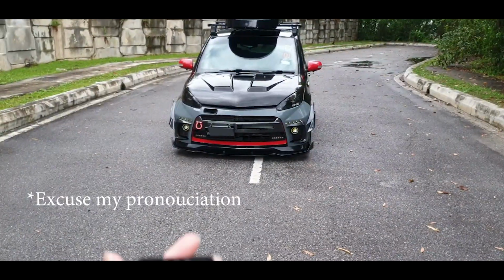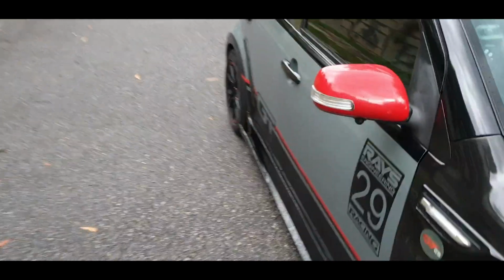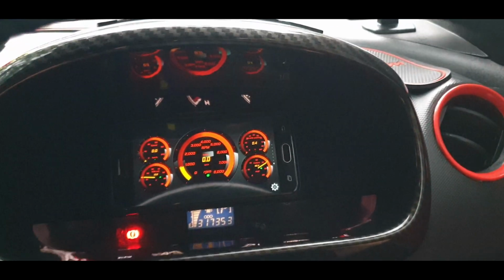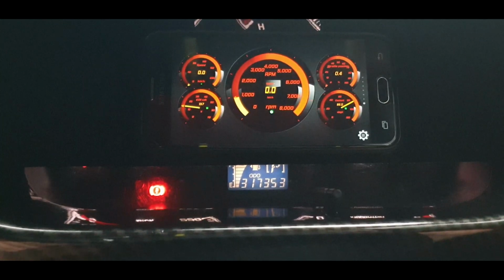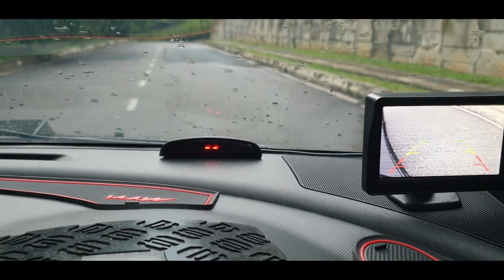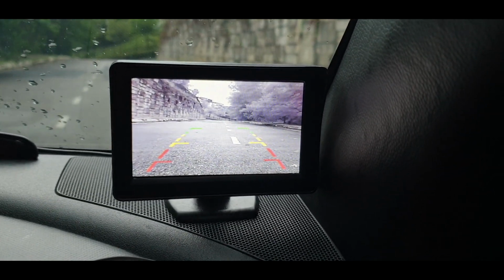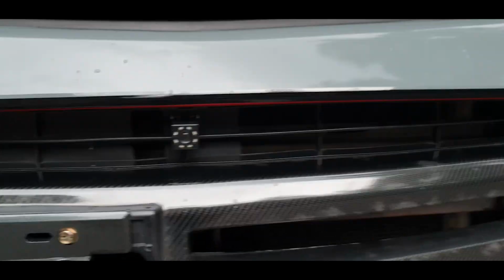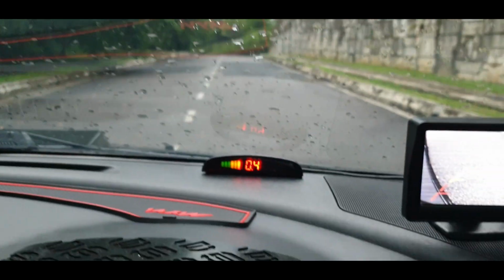Blind Spot Monitoring System With 360° Camera & Digital Meter On My 1st Gen Myvi ? || AutoZn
We always envy new cars with the latest technology system. But now you can DIY them in your old car at a minimal cost. Although the car is old, it still feels modern by today's standards. As the saying goes " OLD BUT GOLD ".

Your Benefit :-
Link For Torque Pro Application Provided ( Worth RM 16 )
Link For Perodua Plugin Application Provided Compatible With Old and New Models ( Free Paid Version / Fully Functional )
Link For Proton Plugin Application Provided  Compatible With Old and New Models ( Free Paid Version / Fully Functional )

We Give The Best Customer Service If You Have Any Enquiries !
We Only Sell Products After We Tested And Its Fully Functional !
If You Need Installation, We Will Recommend You !

Free AutoZn Membership for additional product purchase discount at AutoZn Shopee Store !!

Benefits of AutoZn Membership ( Everything About Cars ) :-
Access to the following channels:-
* Facebook (AutoZn Official)